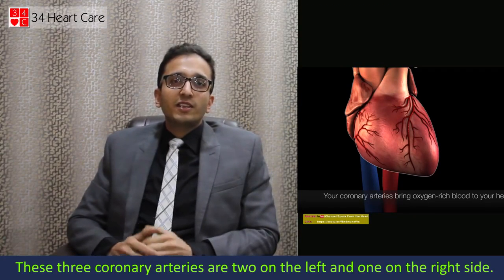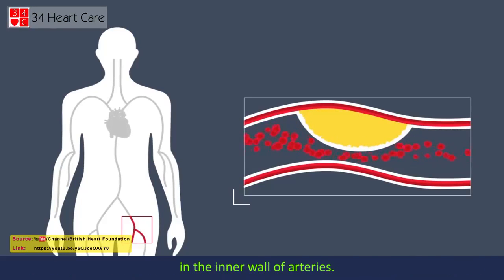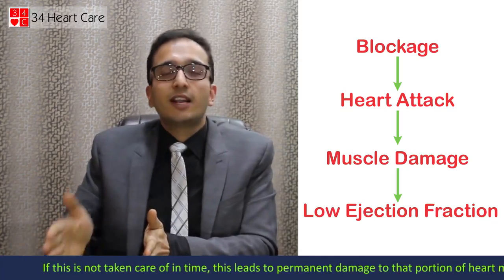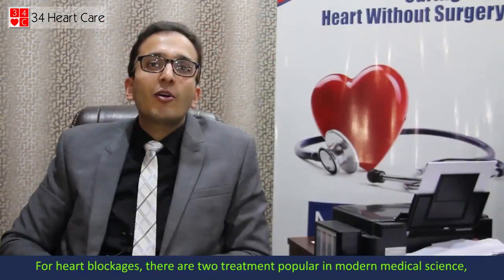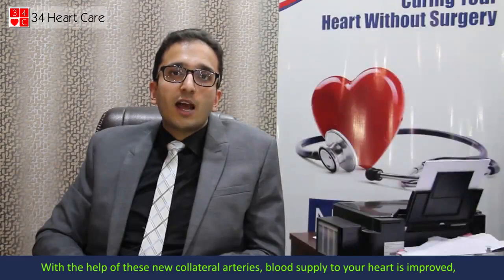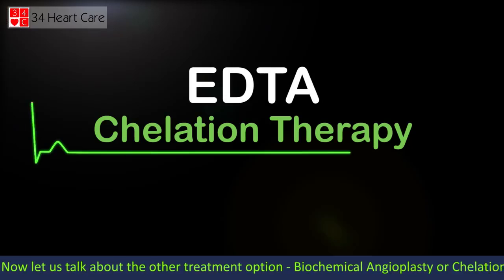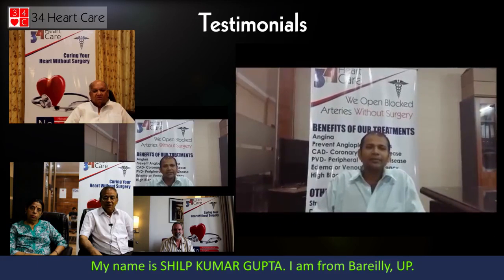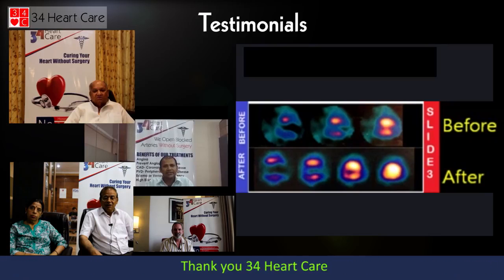Dr. Surya Aggarwal on Heart Attack and Treatment - 34 Heart Care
How to prevent and treat heart blockages and future heart attack. In this treatment Dr. Aggarwal tells about non invasive treatments like EECP/ECP and Chelation therapies. In this video he also details about lifestyle changes and problems of heart patients and how to deal with them.